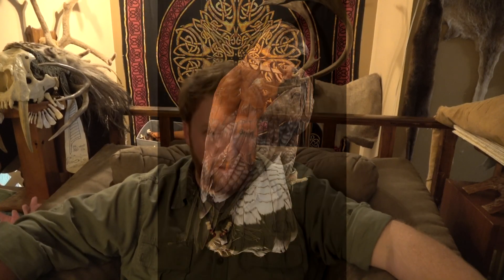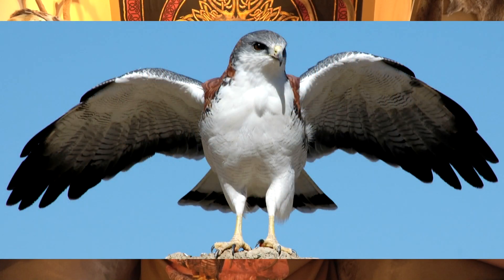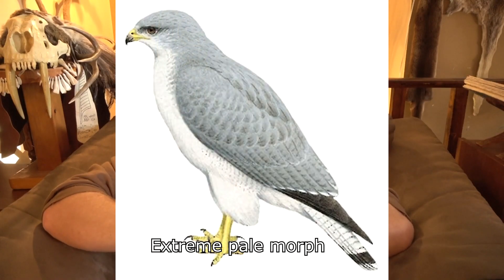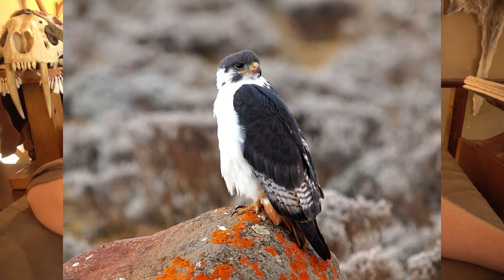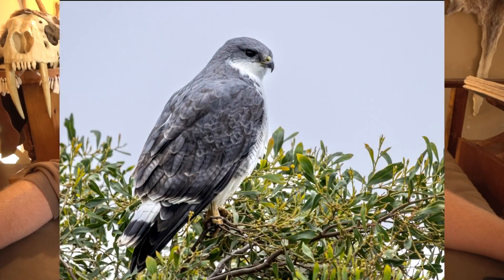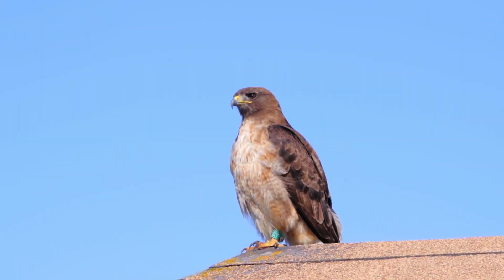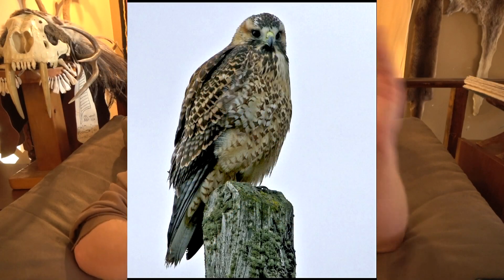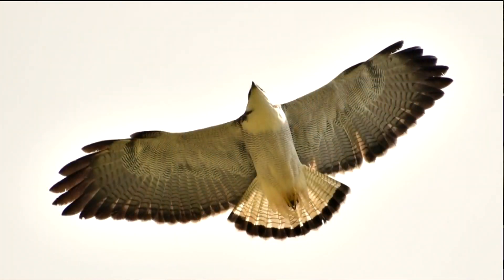Falconry: The Variable Hawk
In this falconry video I introduce the Variable hawk. This species is actually a buzzard eagle from the genus Geranoaetus. The variable hawk is sometimes divided into two separate species- the red backed hawk, and the Puna hawk. This video describes the differences and contends why they are the same species. This video teaches the range, size, prey base and hunting style of this species. This video is cut from a longer video where I cover all three species in the genus Geranoarus- the White-tailed hawk, the Variable hawk, and the Black-chested Buzzard Eagle.
If you want to watch that longer video, you can find it here: